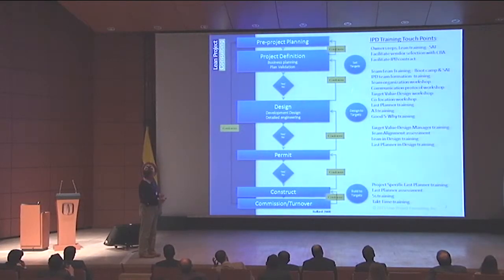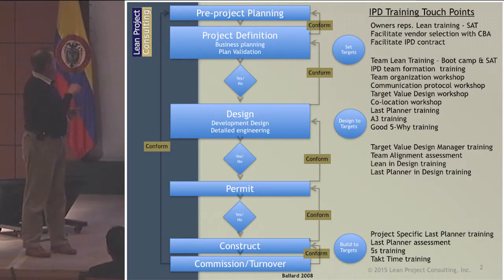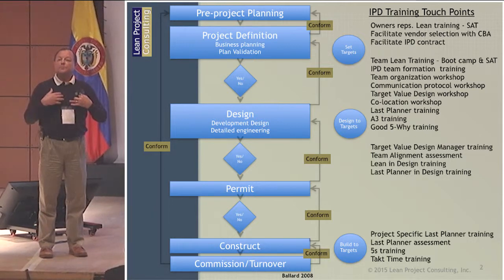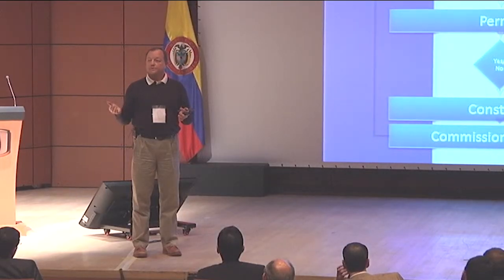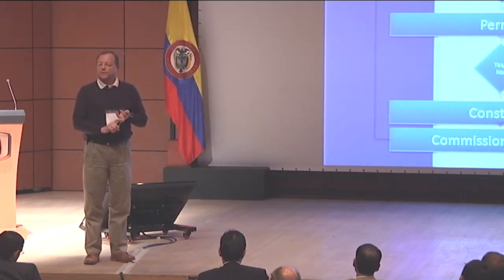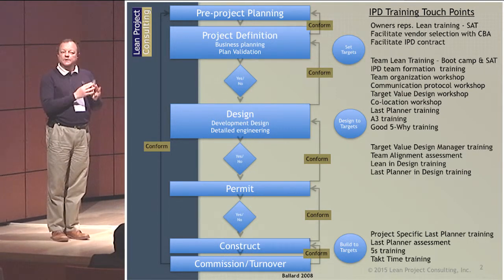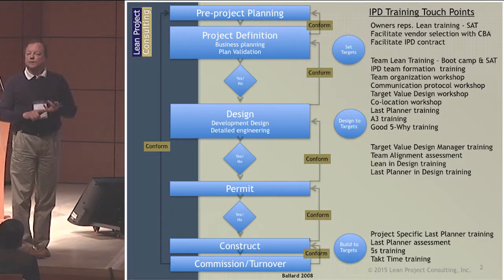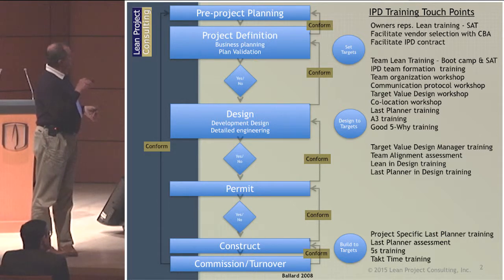The Integrated Project Delivery System - David Long - EEUU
I Seminario Internacional - Innovación en Gestión de la Construcción
Universidad de Los Andes, Bogotá, Colombia.